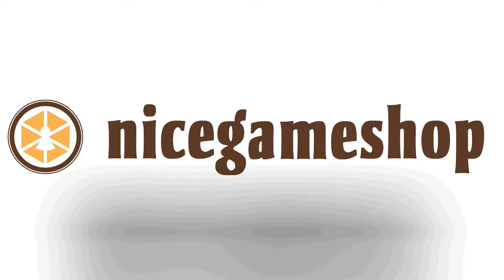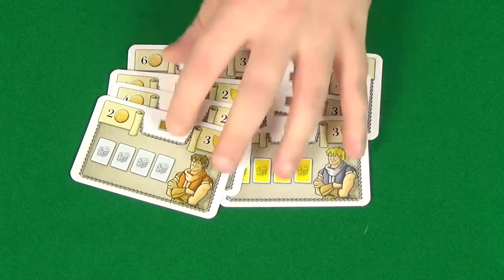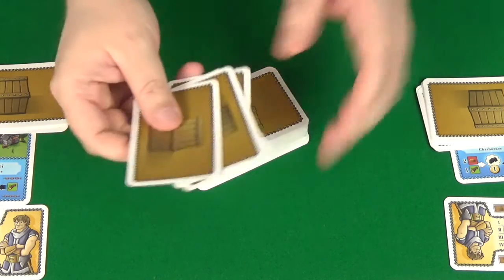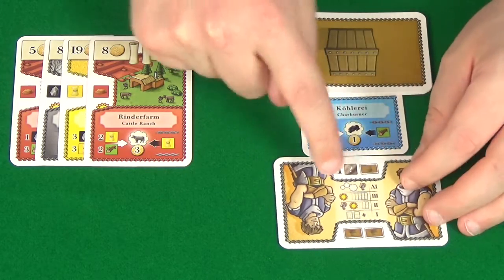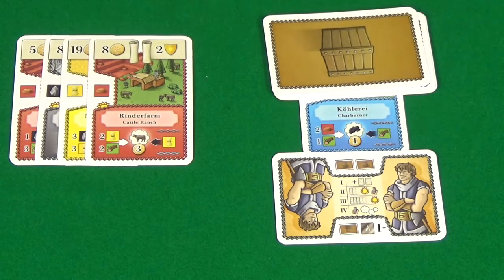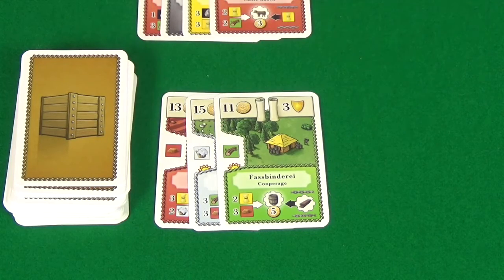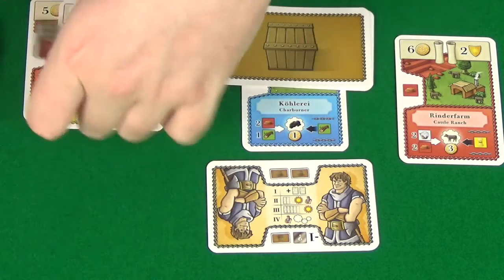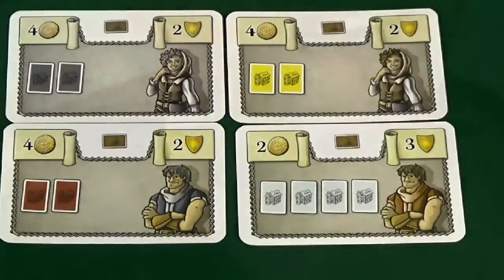Oh My Goods How to play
In this video you can learn how to play Oh My Goods by Mayfair Games.